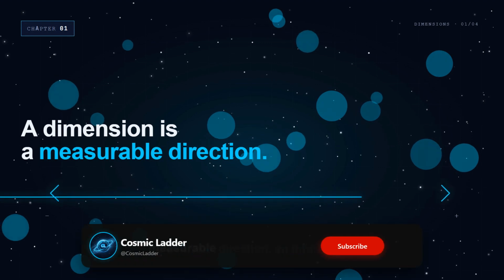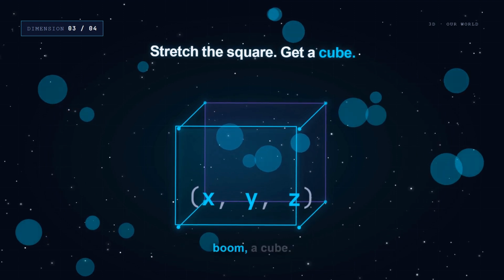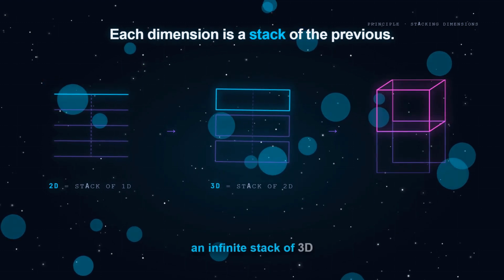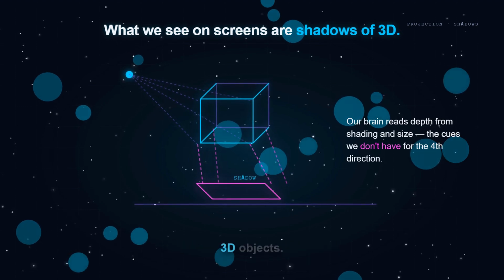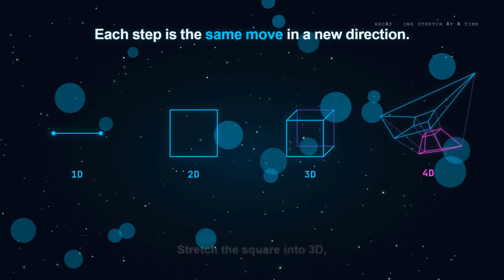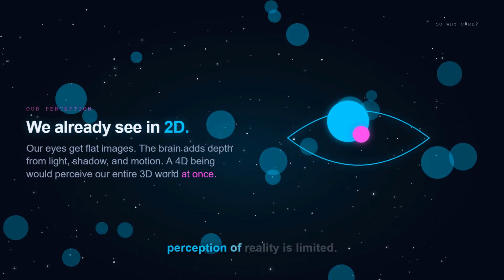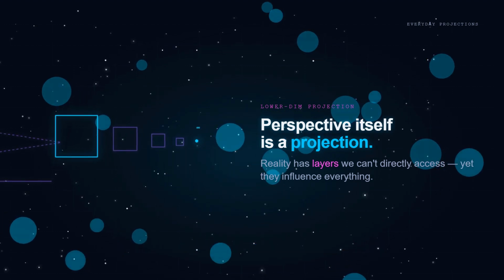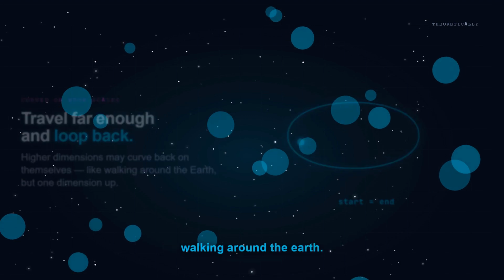What Is the Fourth Dimension? Explained Simply (Tesseract & 4D)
What is the fourth dimension? Learn how 4D space works — from a 1D line to a tesseract — with zero heavy math. This science explainer covers dimensions, Flatland, shadows, spatial vs time, and why a 4D being could see inside our 3D world.

Topics: fourth dimension explained, tesseract (4D cube), higher dimensions, dimensional analogy, perception & reality.

⏱ Chapters
0:00 — The tesseract hook
0:24 — What is a dimension?
0:32 — 1D, 2D, 3D
0:54 — Entering 4D space
1:07 — The stack analogy
1:26 — Flatland
1:37 — Shadows & projections
1:54 — A 4D being's view
2:08 — Building a tesseract
2:28 — Why it matters
3:38 — Reality has layers

Cosmic Ladder — motion-graphic explainers on space, geometry, physics, and the structures hiding behind everyday experience.